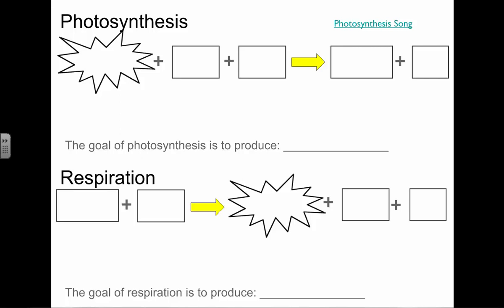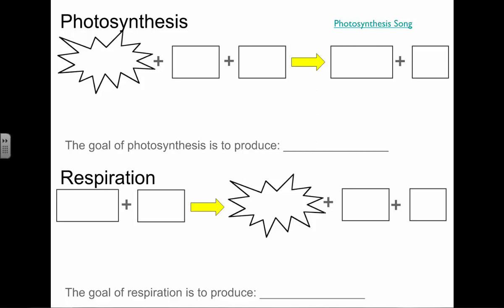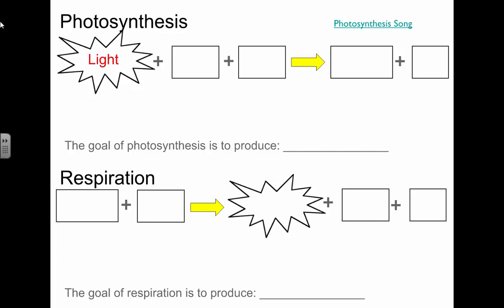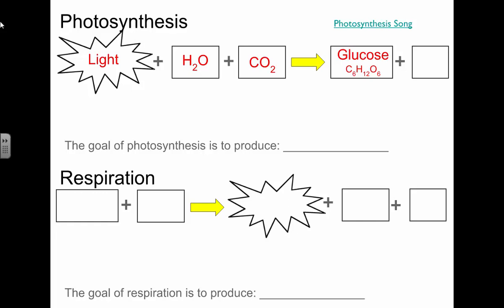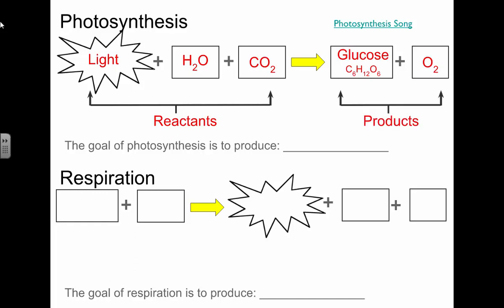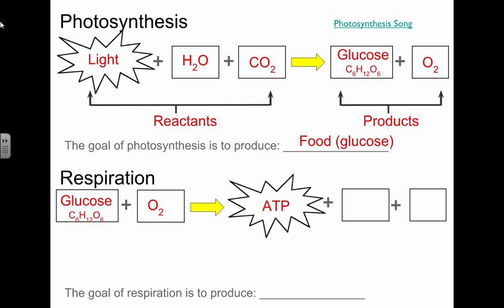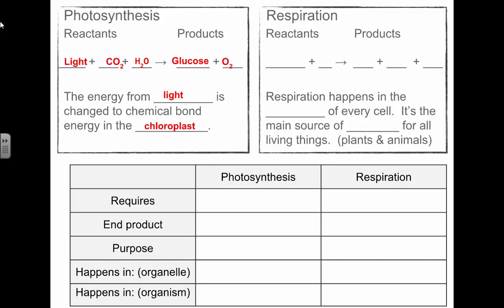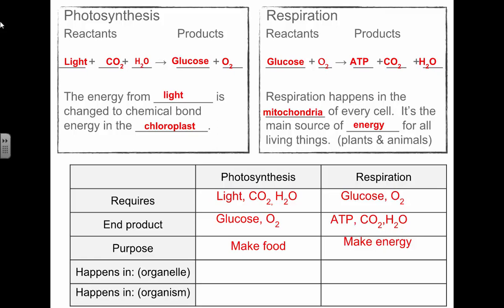SCI7/8- Photosynthesis and Respiration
In this video we cover photosynthesis and respiration.